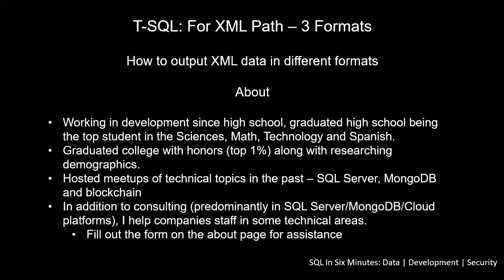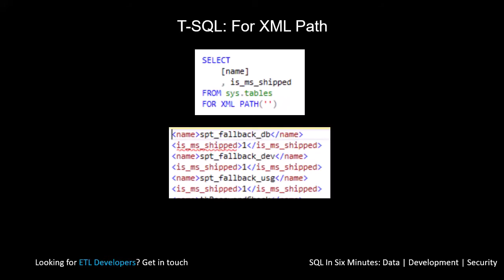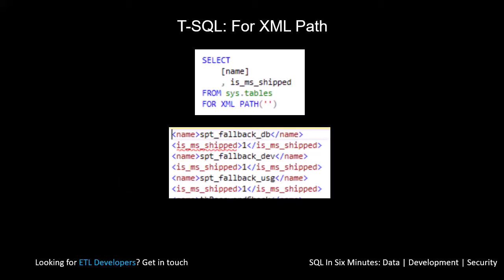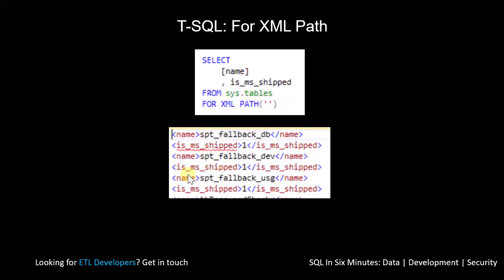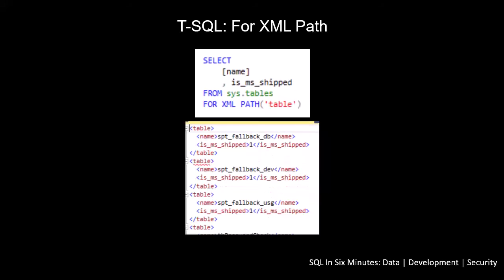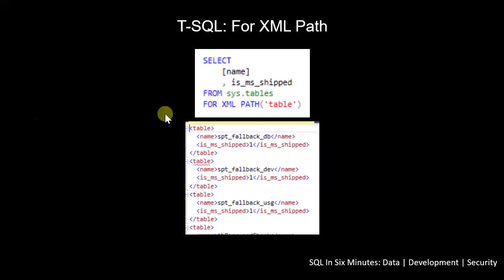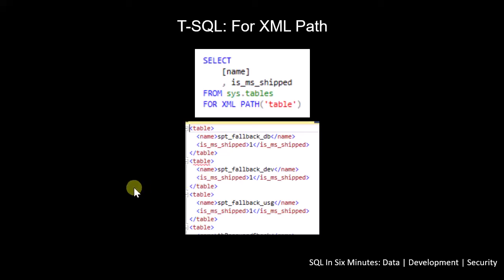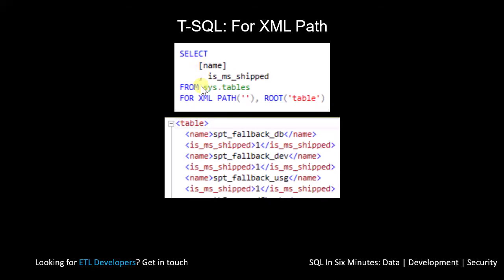T-SQL: How To Use FOR XML PATH - 3 Output Formats